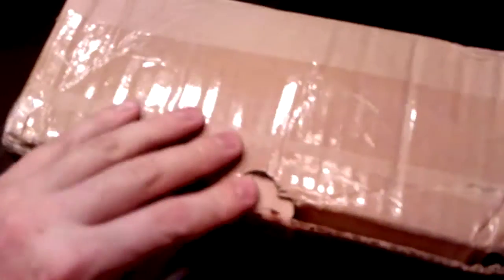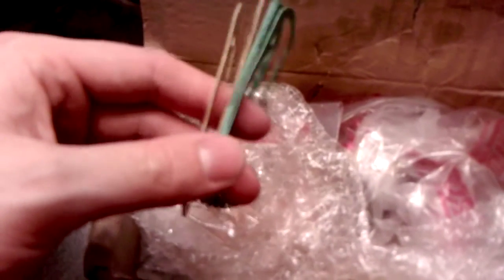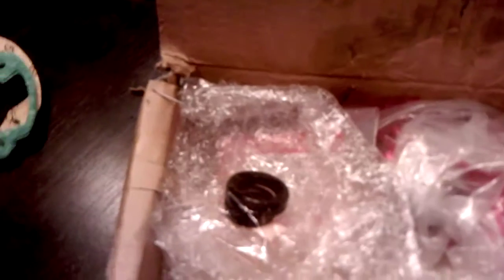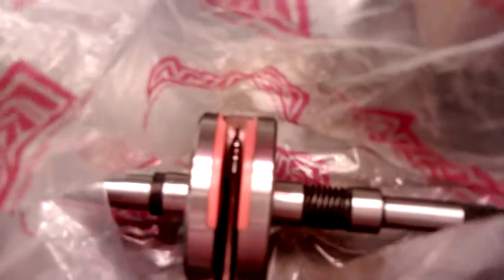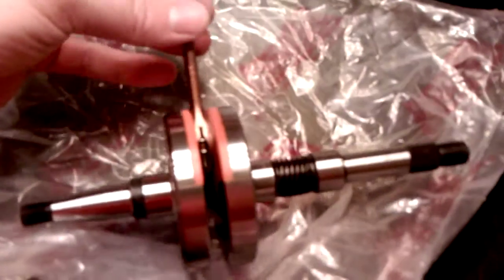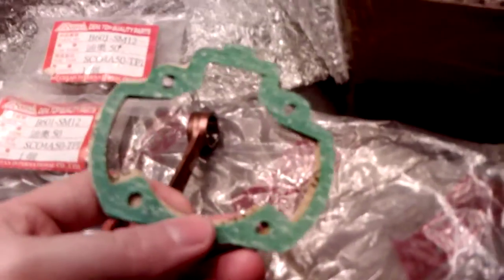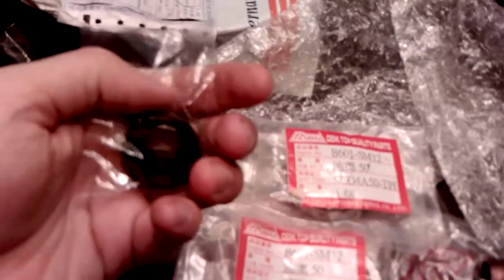Honda SR50 dio Ruima mini stroker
Building a Honda elite 95cc Stroker motor.
This is a video of the ruima race 44.1mm stroker crank. Crank is good for 13,000 rpms. Full circle crank with plastic inserts to keep low air volume.